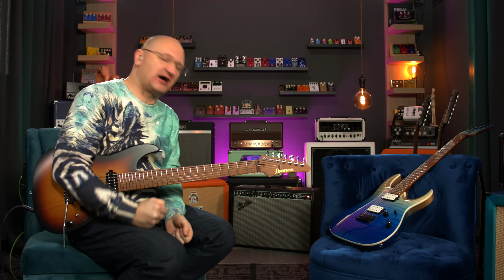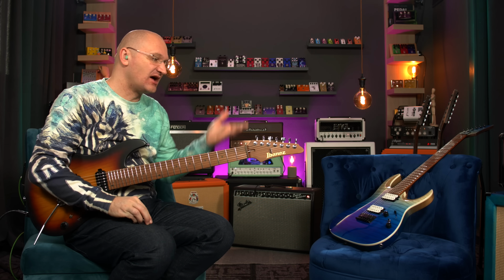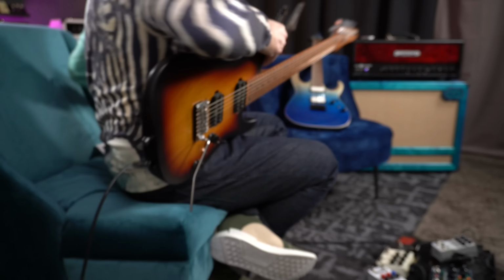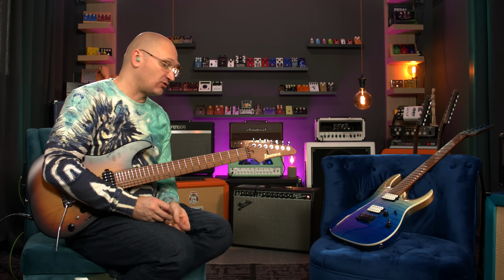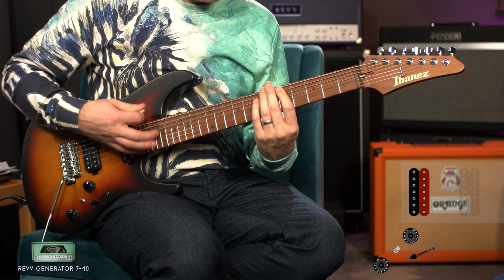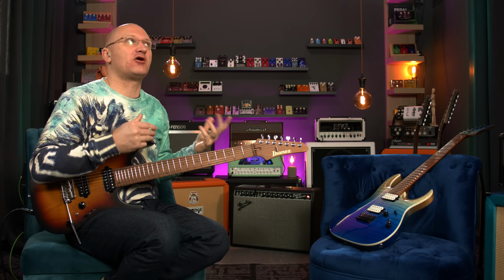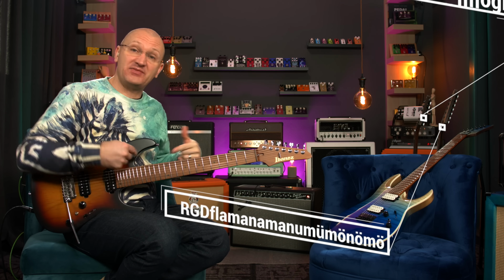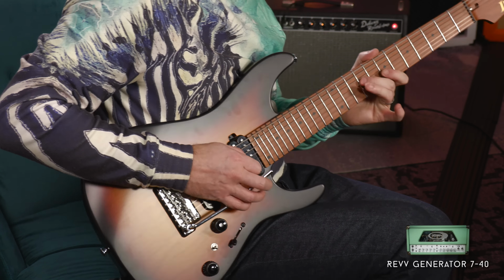Who really needs this? Ibanez AZ24027-TTF Review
The Ibanez AZ line is highly popular and for good reason. Fro two years now they have expanded the line with signature models and new colors, now it is time to add a string. let's see if this is a good idea.

Here are many things I use daily...

Gear from this video at Sweetwater:
Ibanez AZ 7 String

0:00 Slideshow
1:47 Noodle Track
6:30 Intro and Stats
11:03 Sounds and Pickup Settings
20:46 Low Extension for Leads
23:29 with Achillies Argos (JTM)
25:39 with Engl Fireball 25
26:19 Is this a metal guitar?
27:36 with Revv 100p
28:41 with Driftwood Darkest Nightmare
29:35 some Leads
30:39 MY2CENTS

My interfaces...